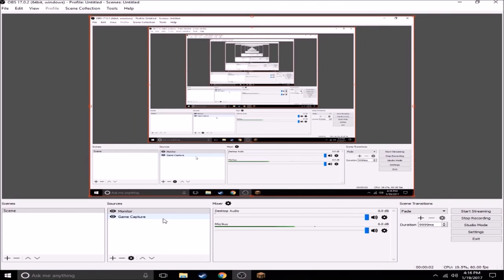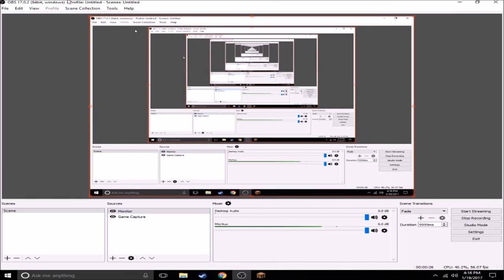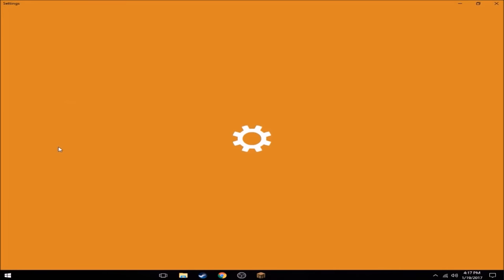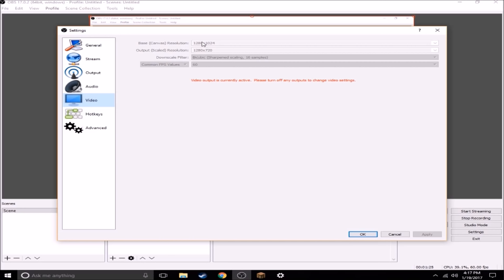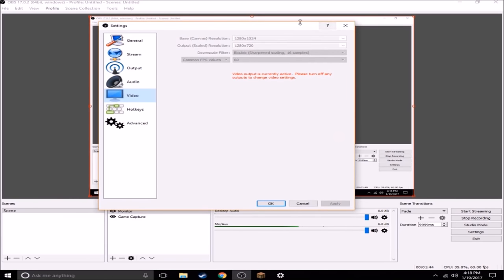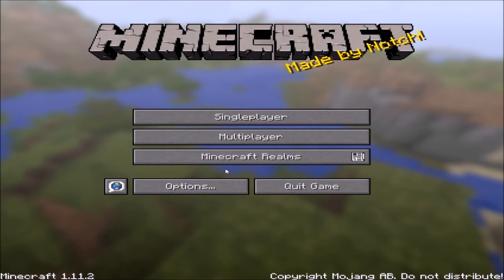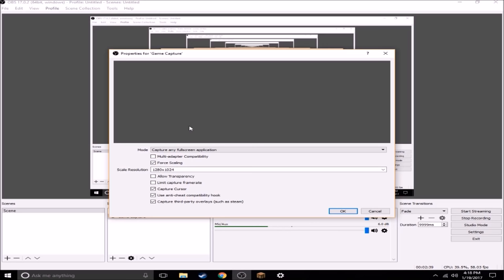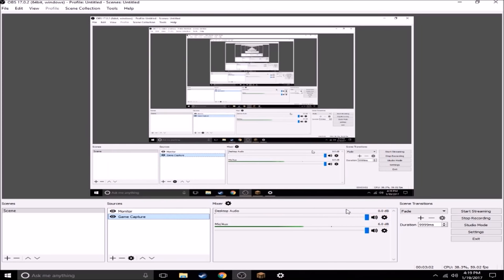Fix Black Bars and Screen Resolution on OBS (2024)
Base/Output Resolution to 1920x1080: 1080p
Base/Output Resolution to 1280x720: 720p
In this video, I should you how to fix black bars when recording videos or streaming live as well as fix the resolution scale if the video is blurry or off center with the screen.